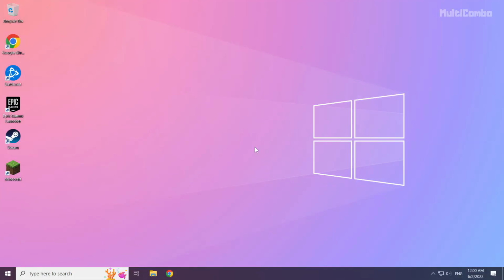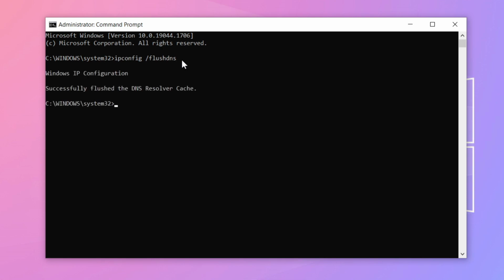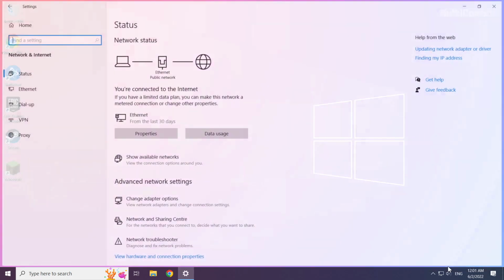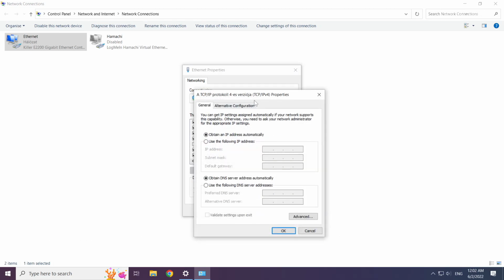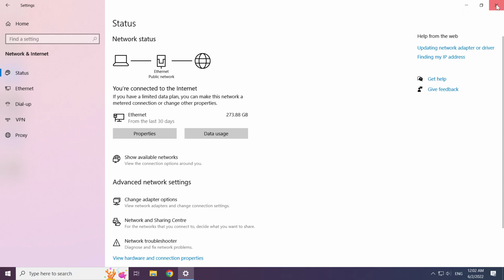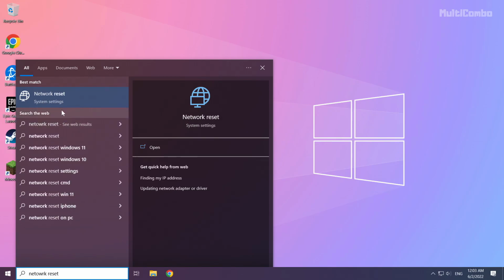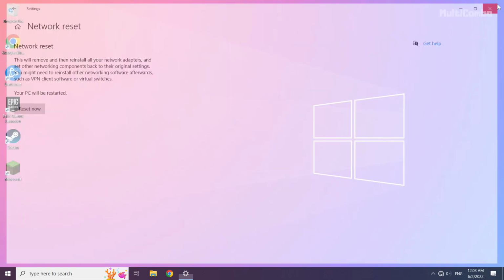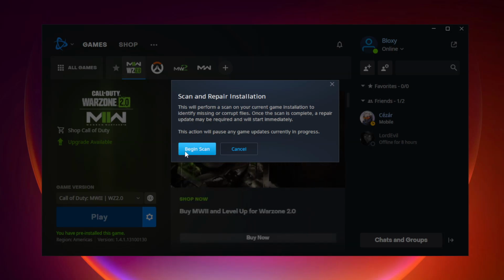How to FIX Call of Duty: Warzone 2 Connection Issues | COD WZ 2.0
In this video I am going to show How to FIX Call of Duty: Warzone 2 Connection Issues | COD WZ 2.0

🖥️ PC Specs:
CPU: Intel Core i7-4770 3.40GHz
Memory: 16GB HyperX DDR3
HDD: Toshiba 1TB
SSD: Kingston 240GB
Graphics Card: ASUS GeForce RTX 3060 12GB GDDR6
Operating System: Windows 10/11

FIX Connection Server Error